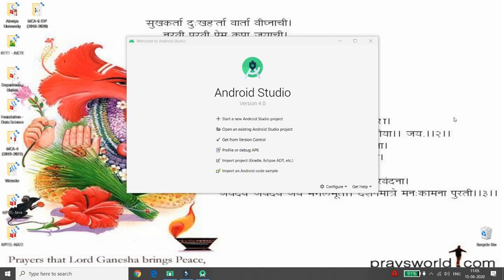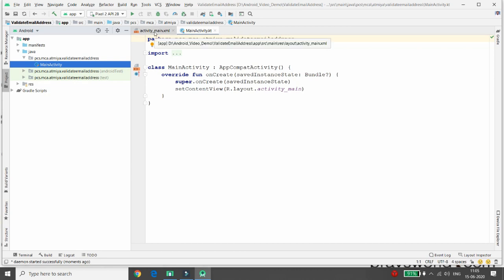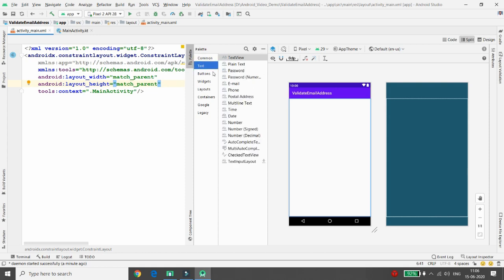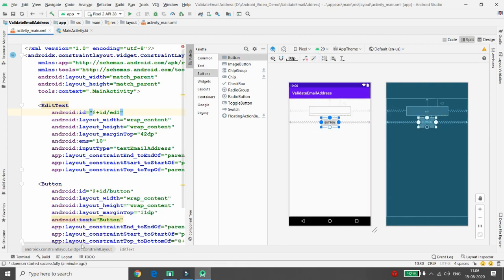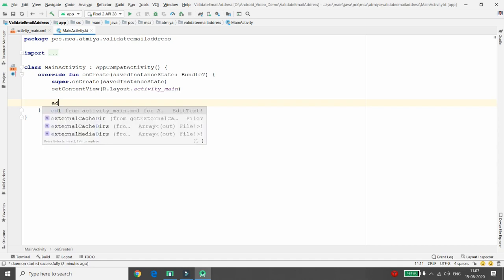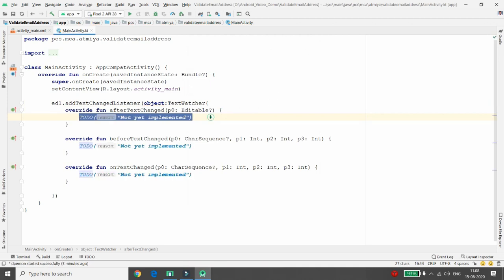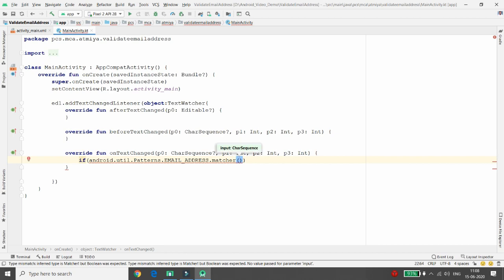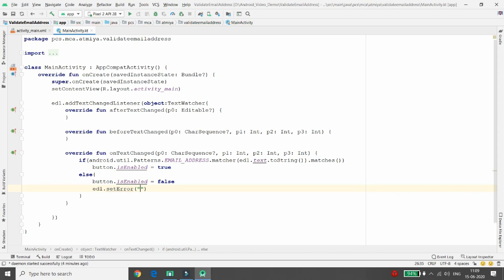Android Kotlin - Validation of Email Address on Text Changed EditText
Application shown in video is developed in android kotlin.

Keep Learning